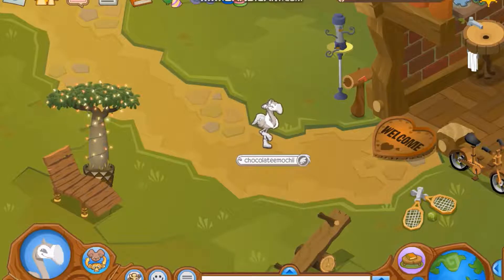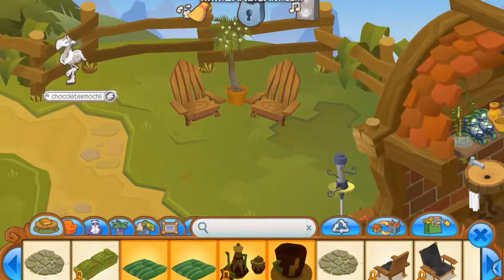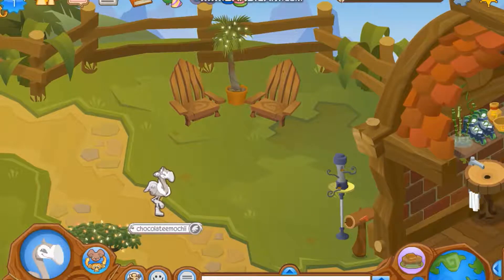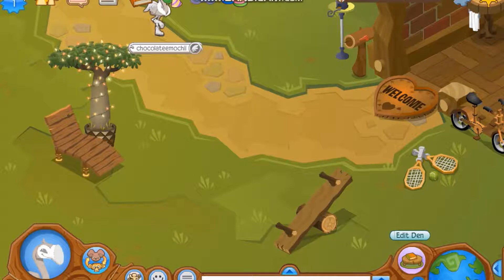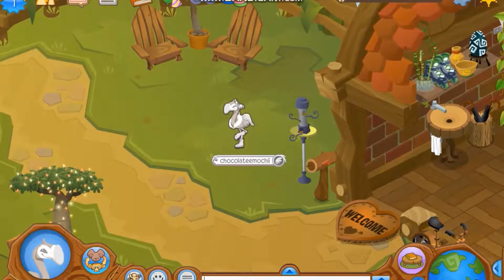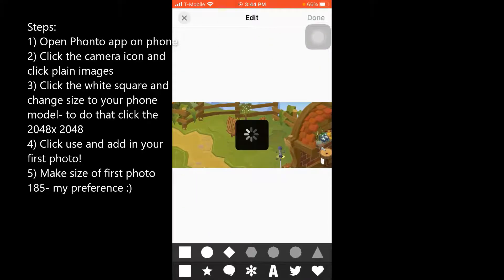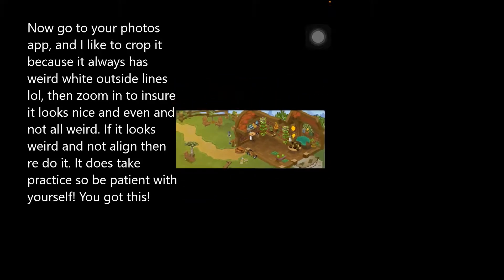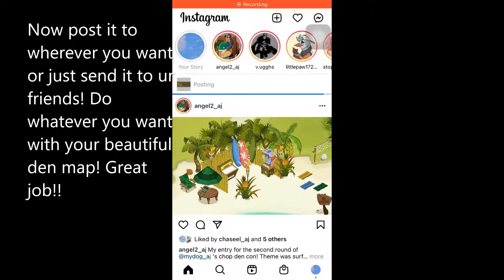Den Map Tutorial Without Having Photoshop! l Animal Jam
Hey Guys! Today I made a tutorial video on how you can make a den map- its super easy and this method is super easy and fast! I hope its helpful!! Make sure to stay Hydrayed!